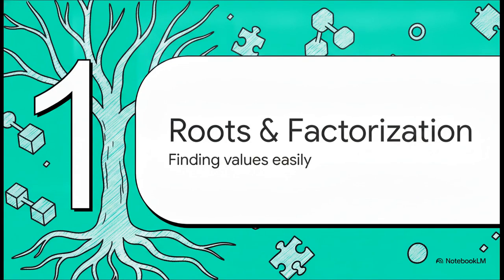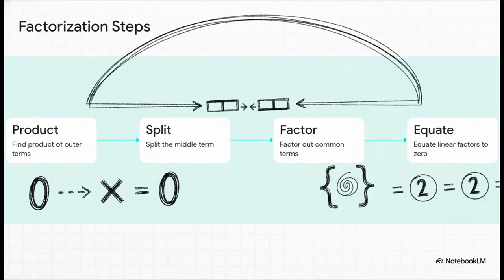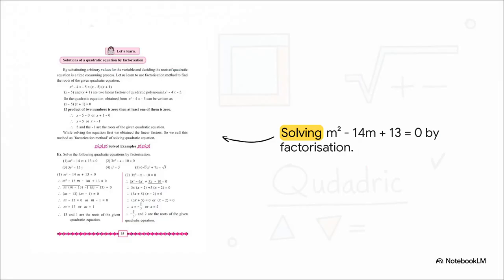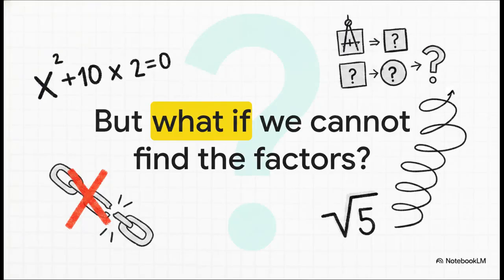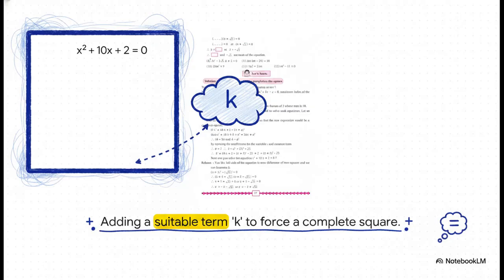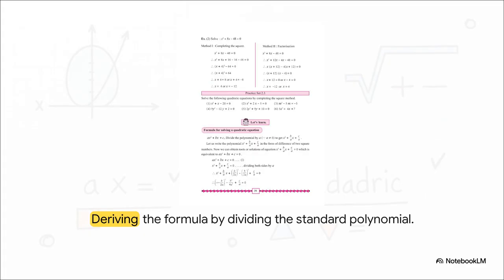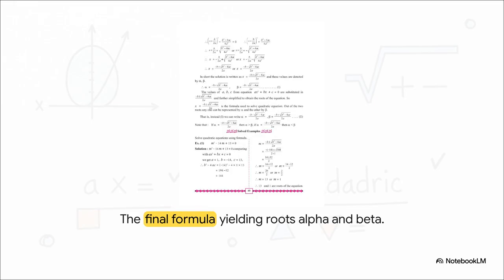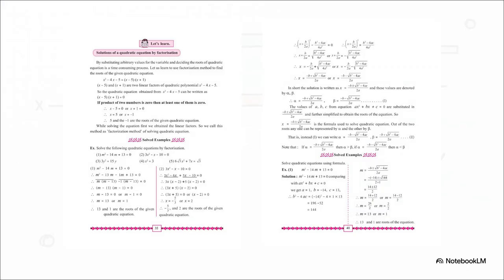chap 2 Mastering Quadratics part 2